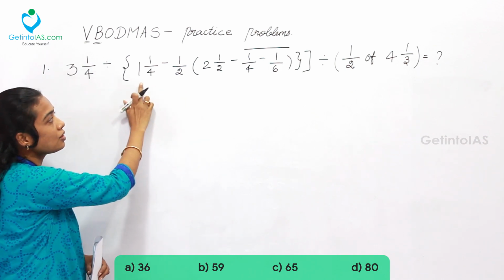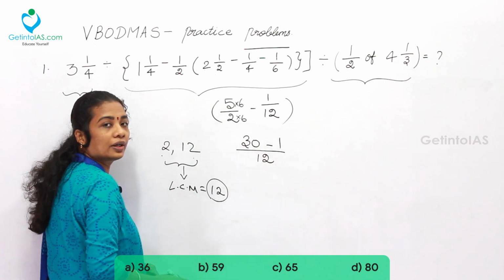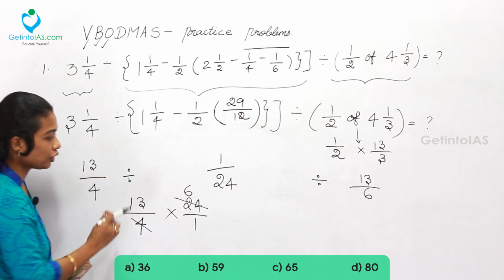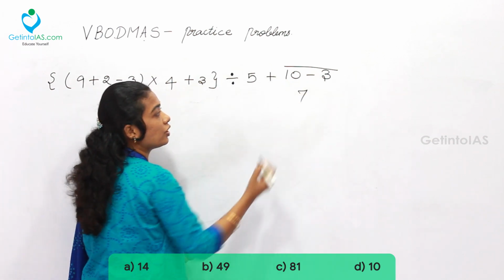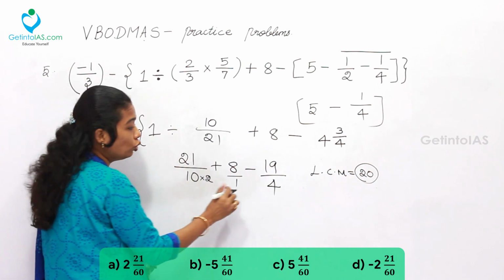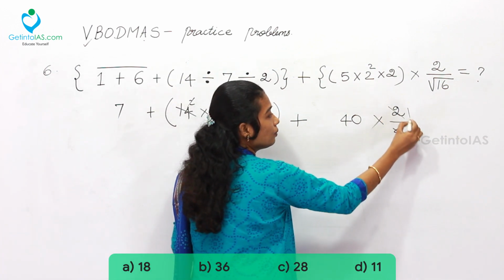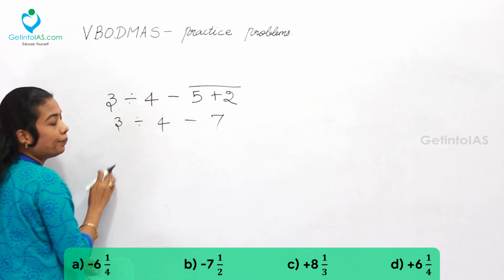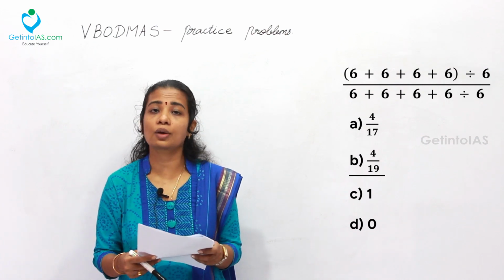VBODMAS | Practice Problems | CSAT | In English | UPSC | GetintoIAS